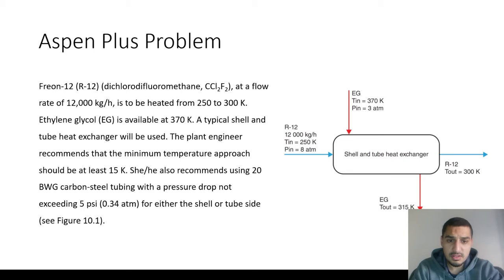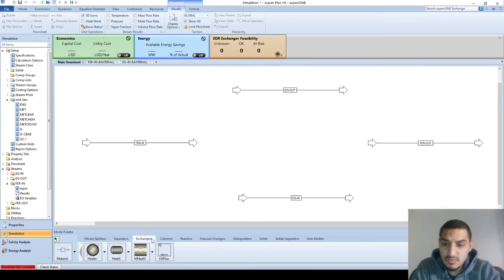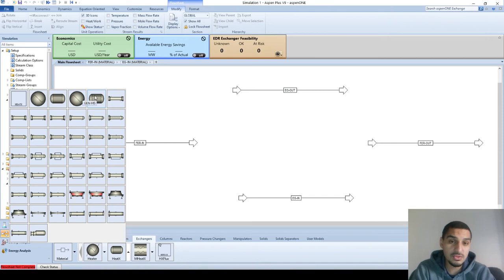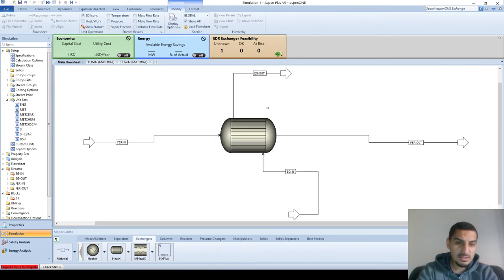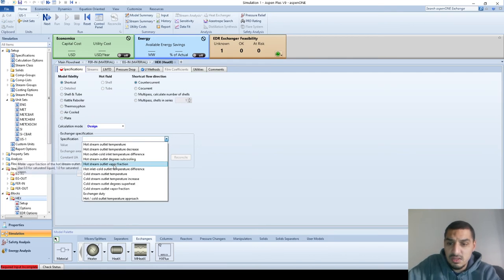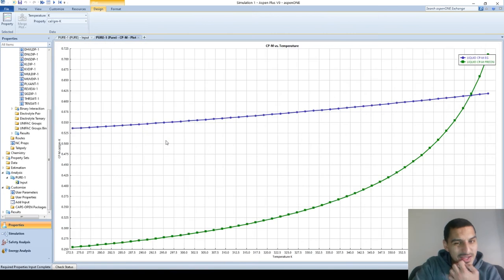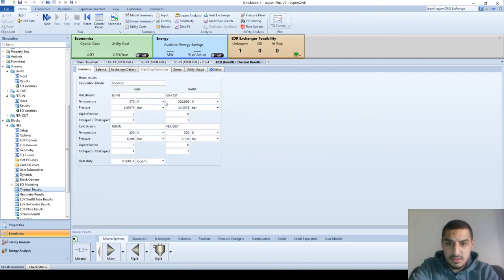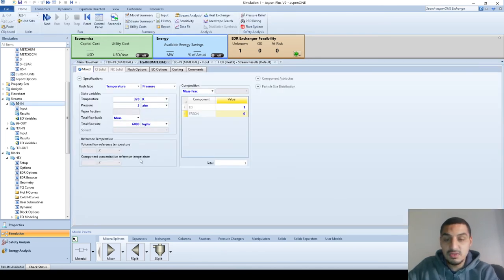Aspen Plus in English | Part 2 | 19 | Heat exchanger - Shortcut mode